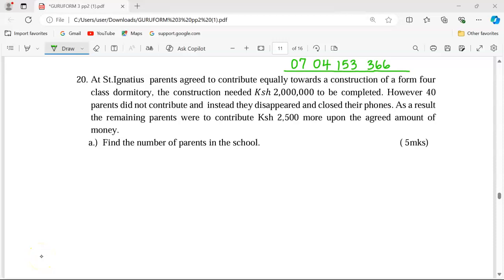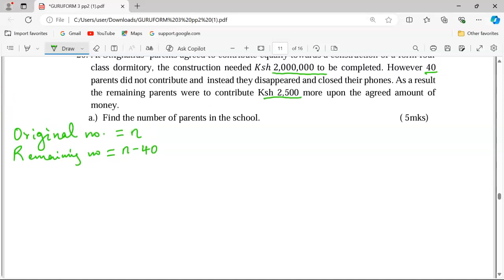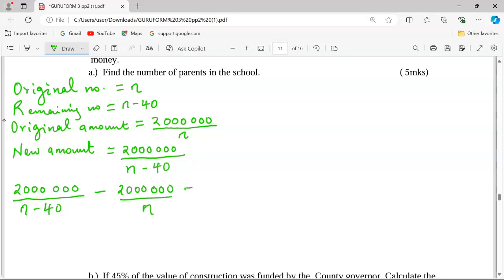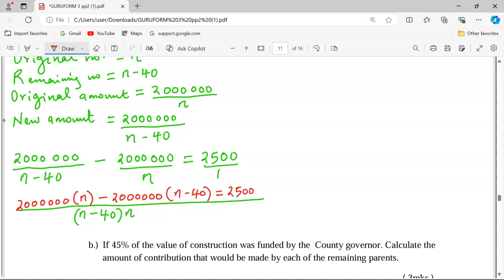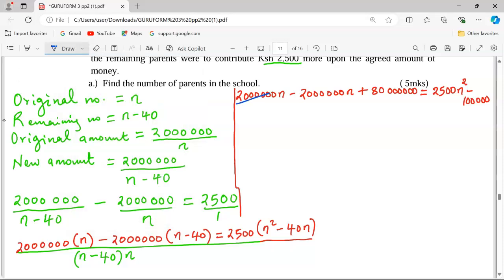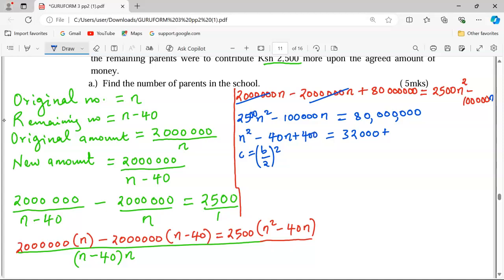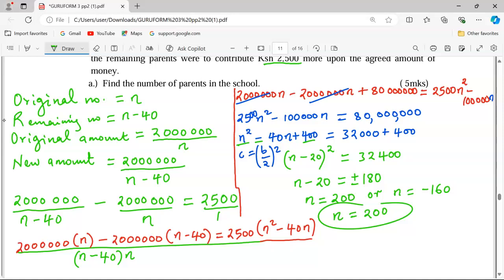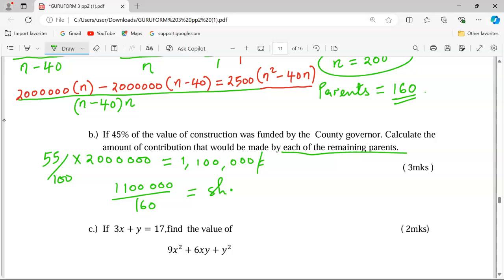QUADRATIC WORD PROBLEMS, maths paper 2